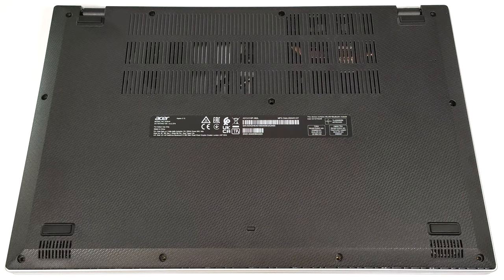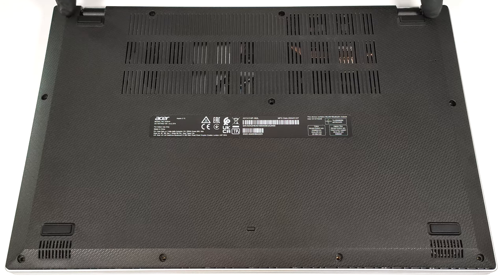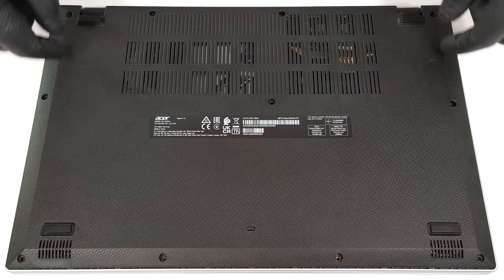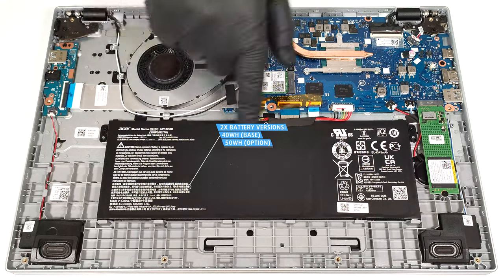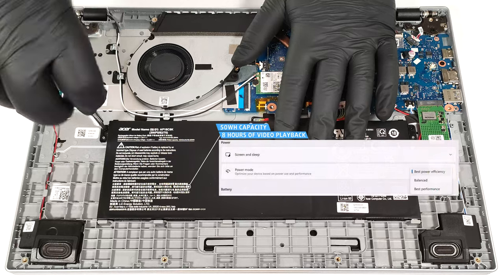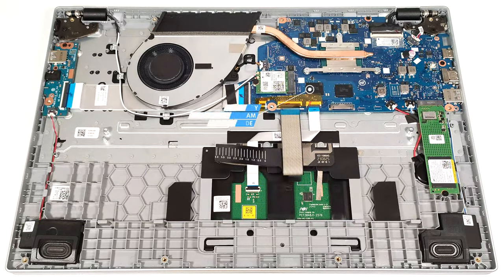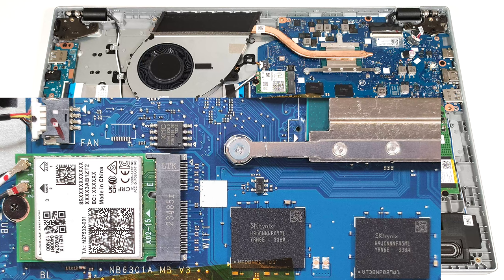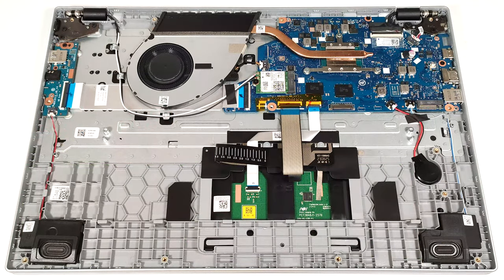🛠️ How to open Acer Aspire 3 (A315-510P) - disassembly and upgrade options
✅  LaptopMedia.com